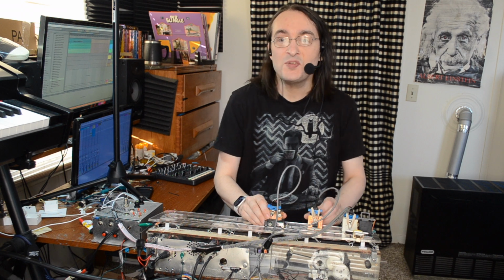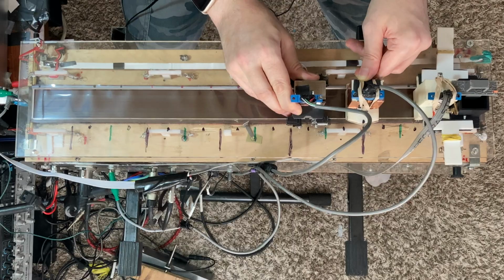Painting Sound on a Magnetic Canvas (pt2)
My invention, which I call "the ScrubBoard," features a "conveyor belt" of two-inch audio tape that is seated under a wide guide platter that allows any number of play, record, or erase heads to be placed along the length of the tape.  The result is a kind of "analog audio sandbox" with endless potential for performative experimentation.  In this video, I'm have one pair of "read only" tracks filled with prerecorded scratch samples, and meanwhile, I'm continuously recording to another pair of audio tracks to generate an old-fashioned tape echo.  The result is that I'm scratching with one hand while controlling the tape delay effect with the other.  Next, I use the ScrubBoard to apply a multitap delay effect to my voice, while dynamically moving the free-hanging play heads around to tap different points within the beat, creating a glitchy, cut-up rhythms that wouldn't be possible with any other hardware or software delay.